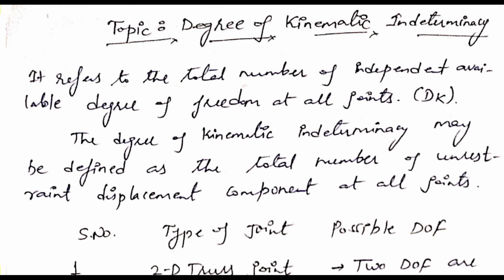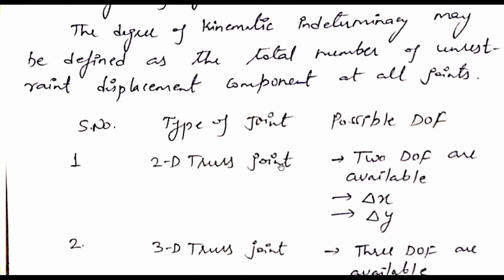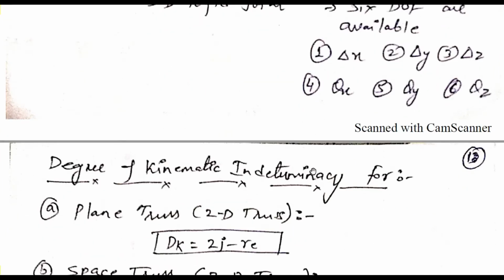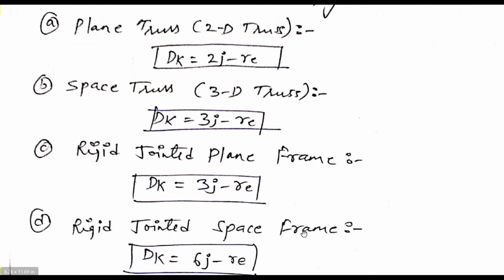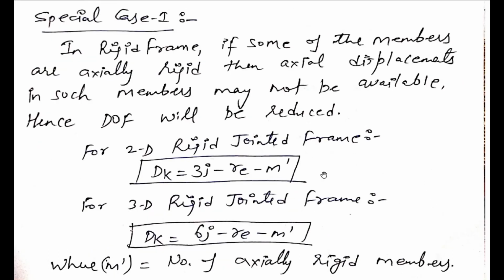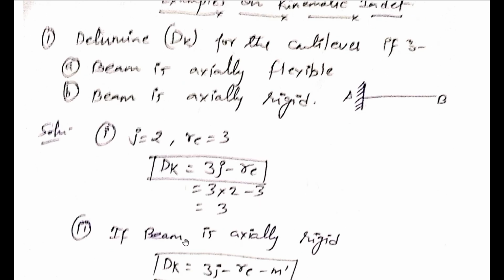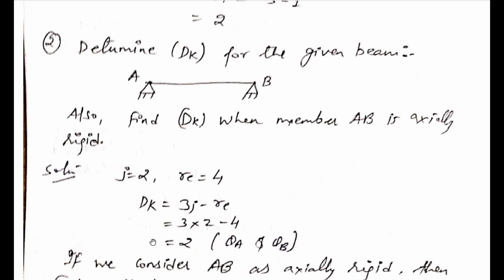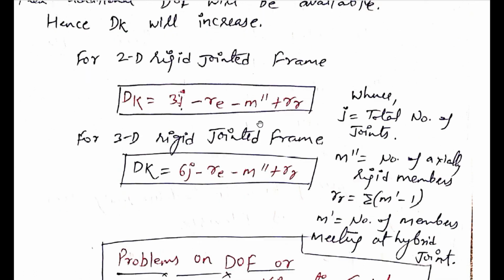kinematic indeterminacy concept